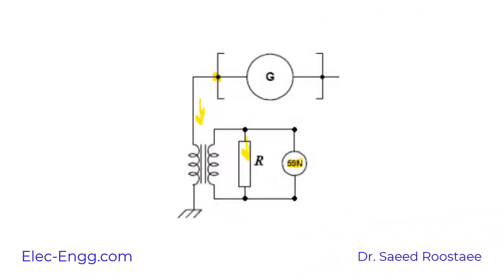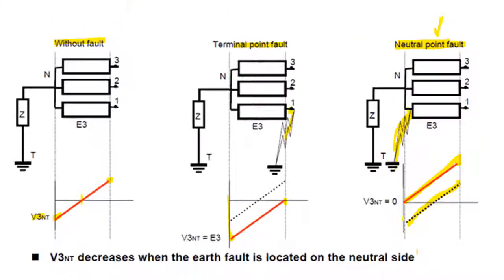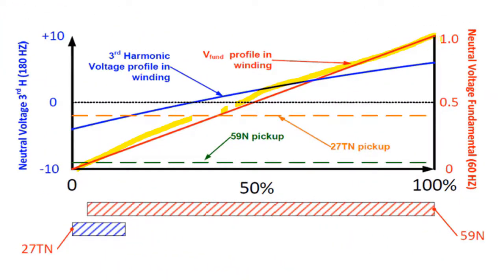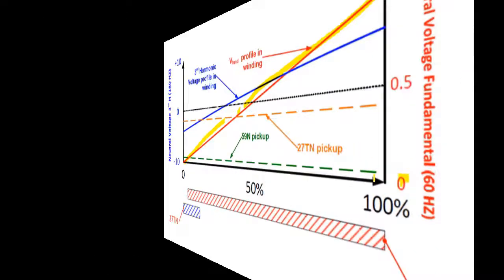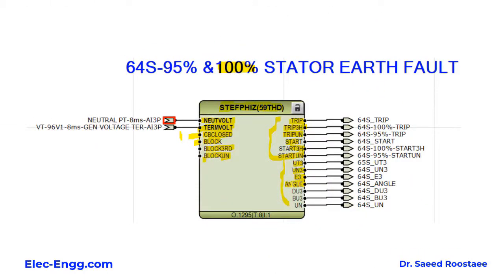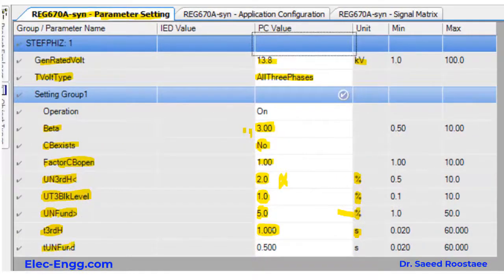Generator stator earth fault protection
Power system protection, Generator Protection Training Package,  Generator stator earth fault protection

GC 01 (Length: 06 min, uploaded: Jan 20, 2022): why stator earth fault protection, 59N, 27TN, 100% stator earth fault protection
GC 02 (Length: 08 min, uploaded: Jan 20, 2022): stator earth fault protection
GC 03 (Length: 06 min, uploaded: Jan 20, 2022): Configuration and parameter settings of the 100 stator earth fault function block